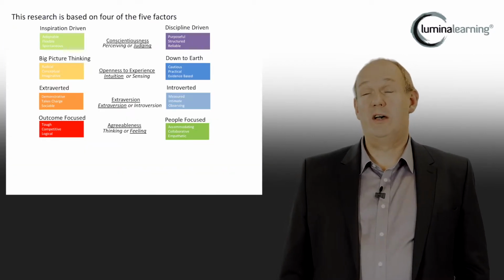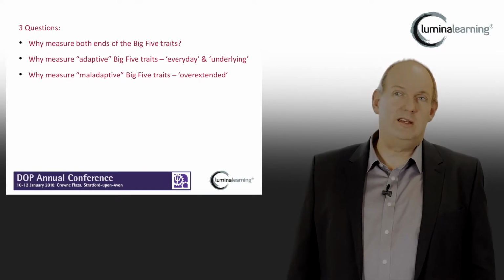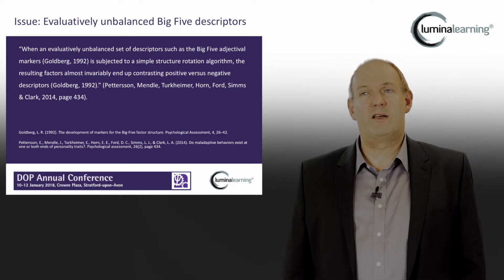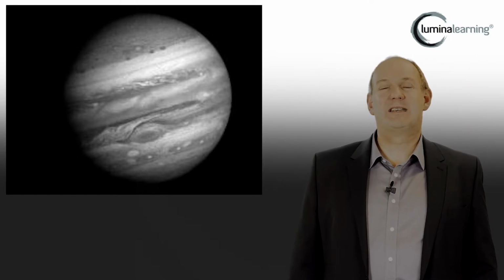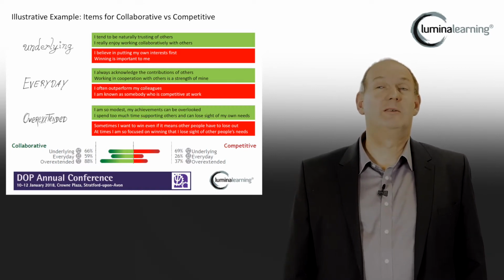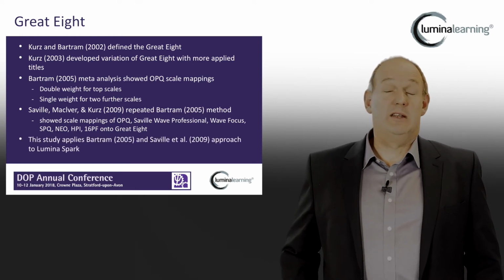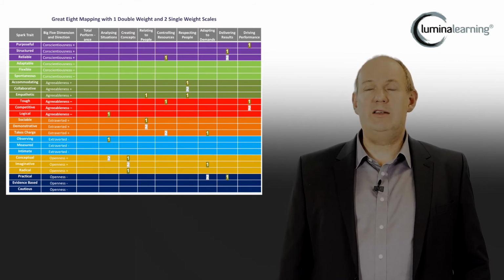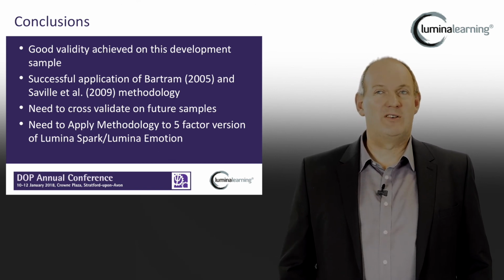Dr Stewart Desson BPS DOP talk 12th January 2018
Validation of Lumina Spark 24 Qualities with the Great Eight Competencies by Dr. Stewart Desson and Nailah Moussa - Stratford-upon-Avon, UK.